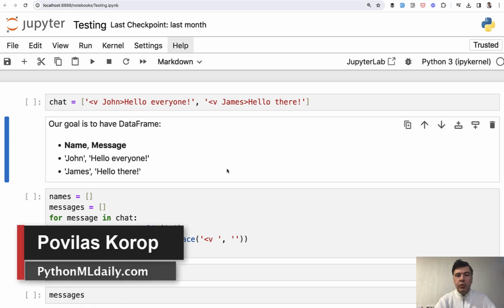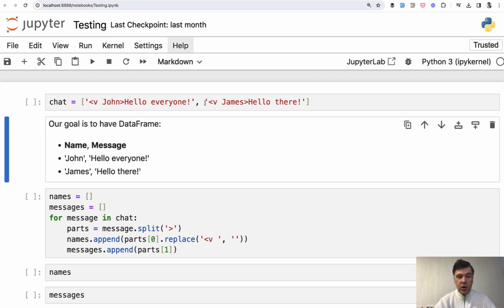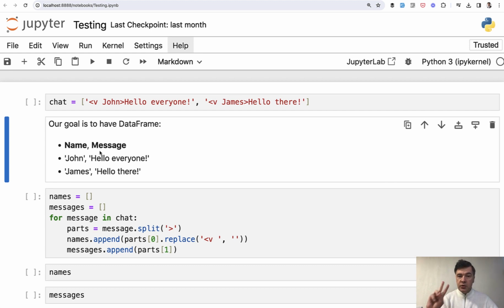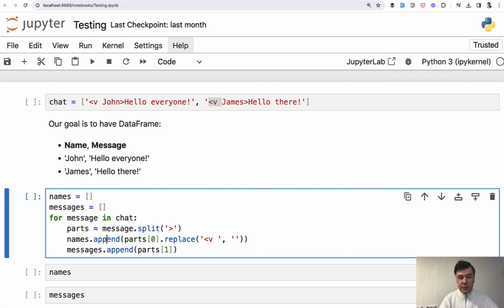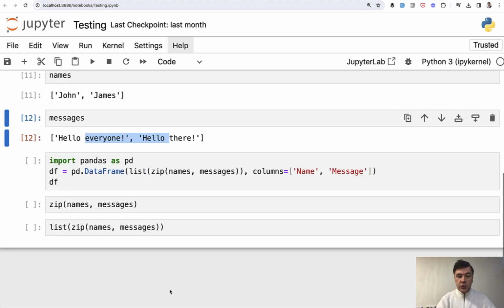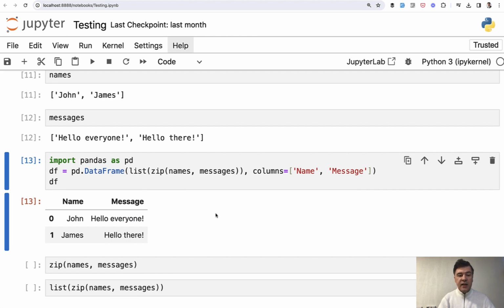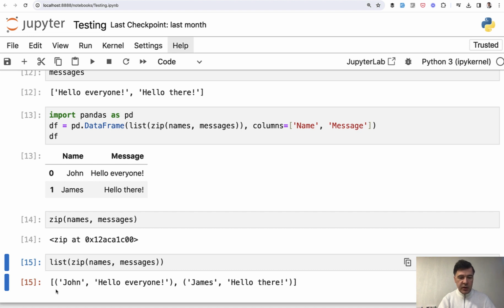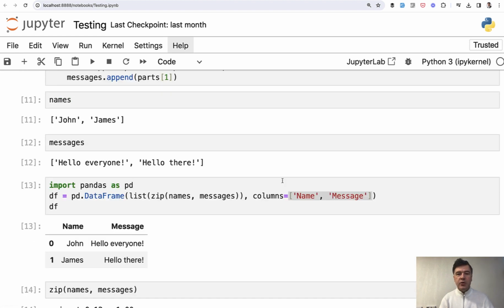Python: List of Strings to DataFrame Columns with Zip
A pretty common scenario is to have separate lists and combining them together as column values into a Pandas DataFrame.